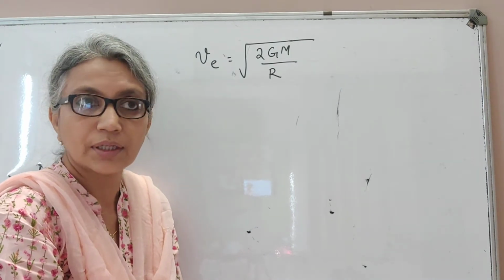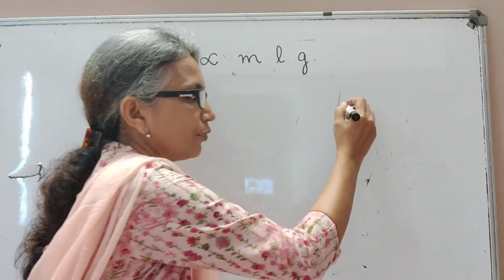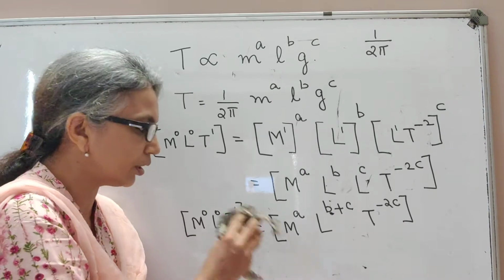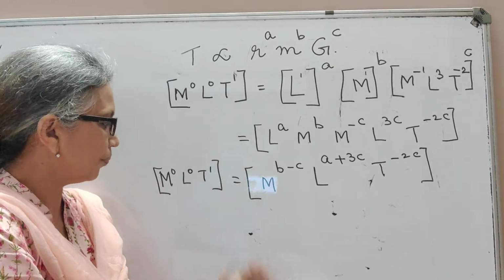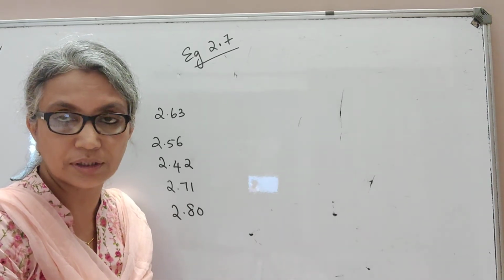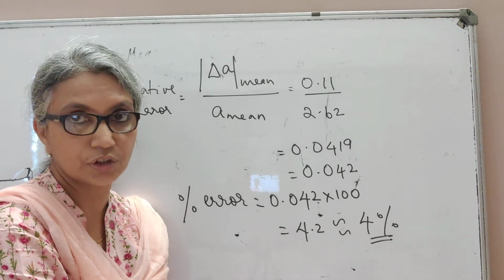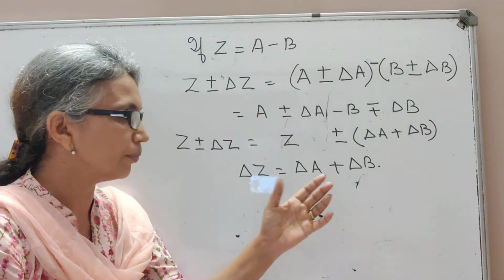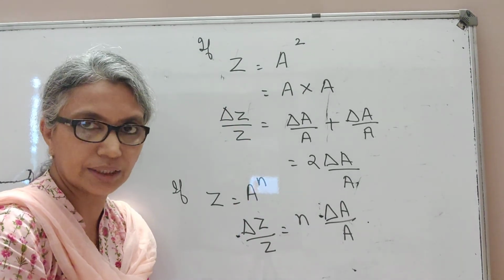Class 11 physics- chapter 2- units and measurements- part 2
Units and Measurement part 2